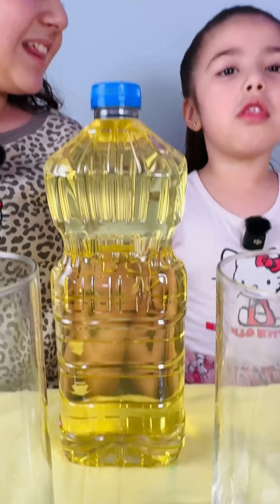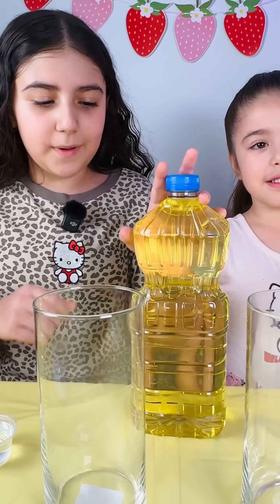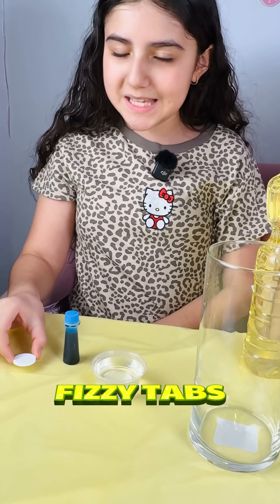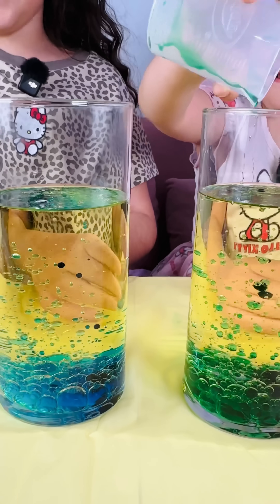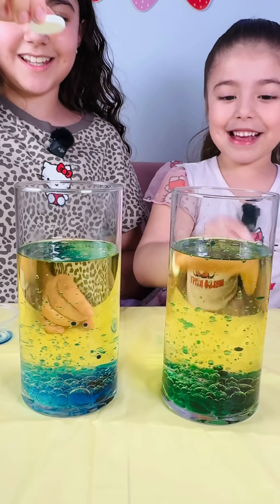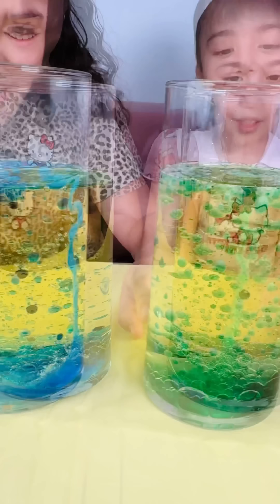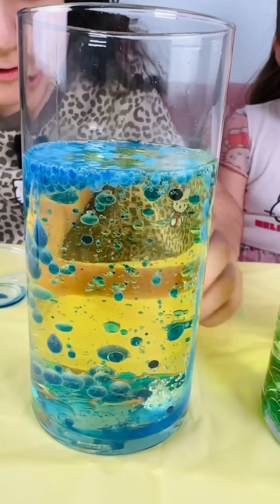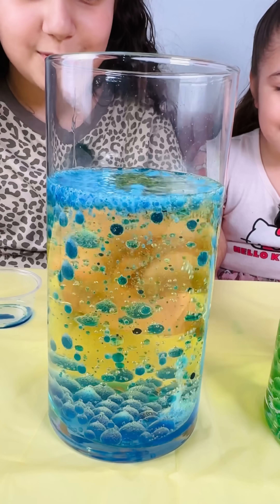DIY Lava Lamp Experiment for Kids